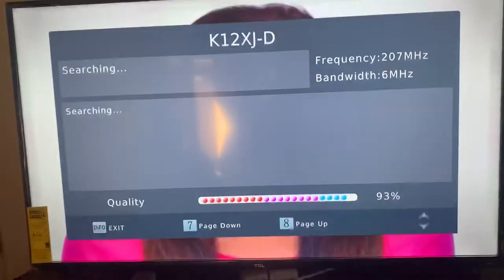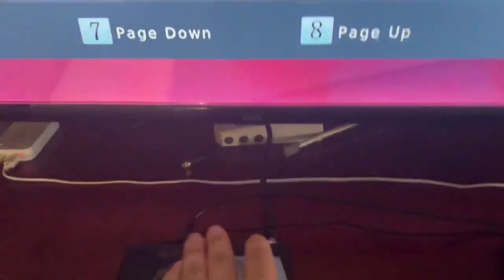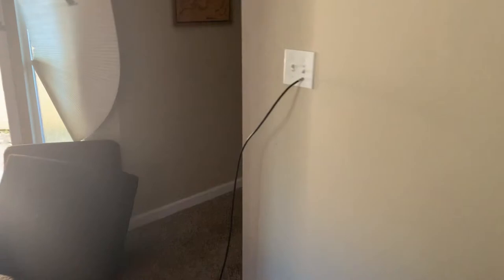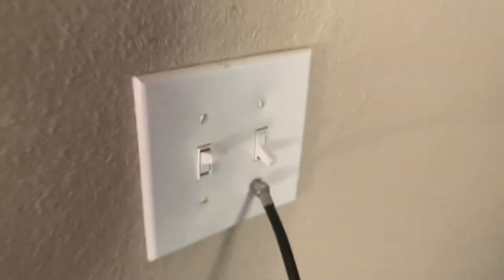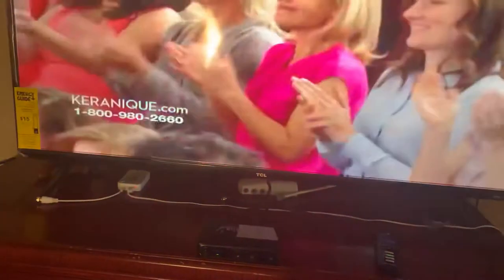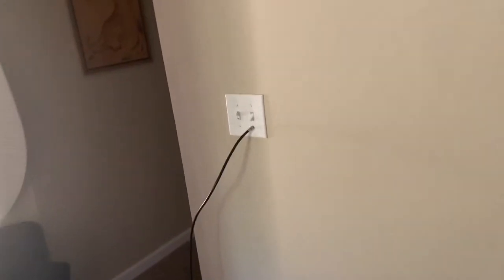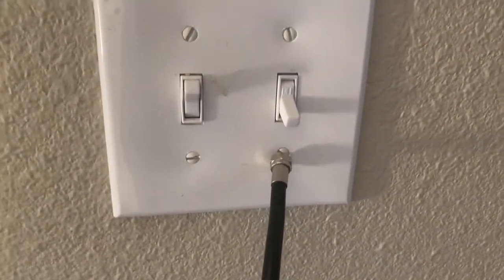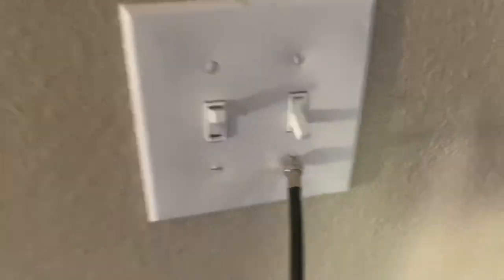How to get free tv using a coax cable with light switch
I did a experiment I put the coax cable to the screw of the light switch it picked up a tv signal